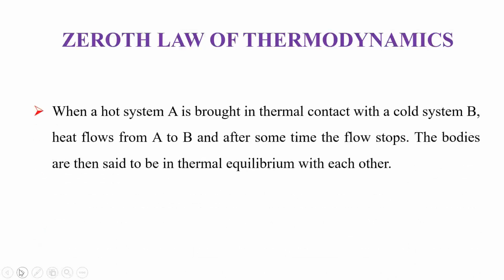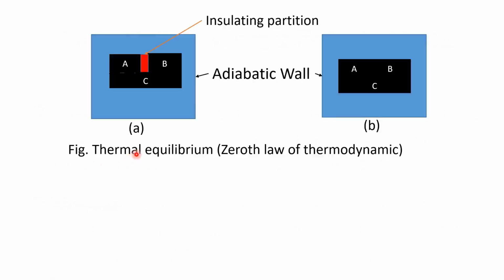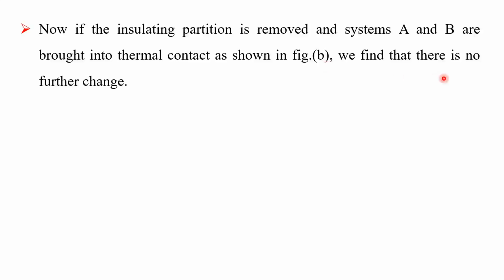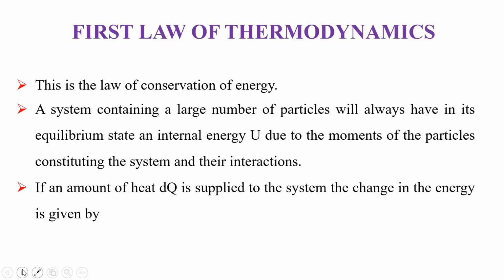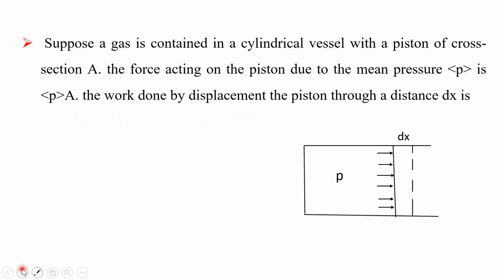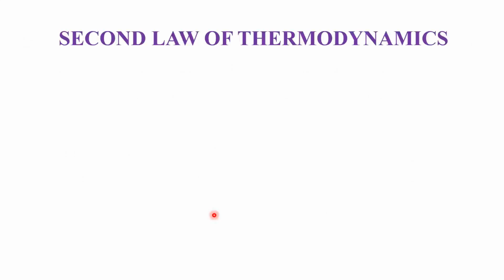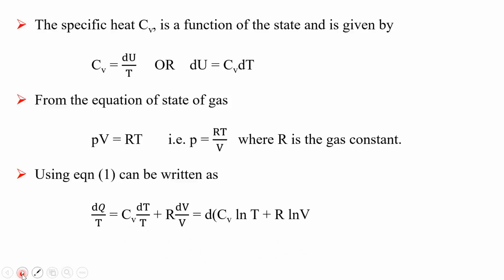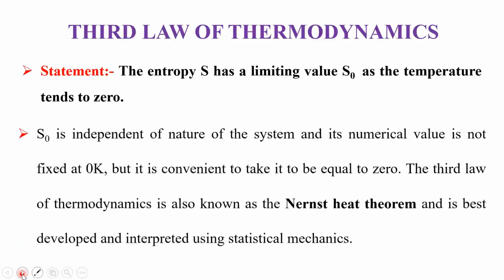T.Y.B.Sc., Nanoscience and Nanotechnology, NNT 332:Nanophysics,Laws of Thermodynamics ,V.G.Shinde